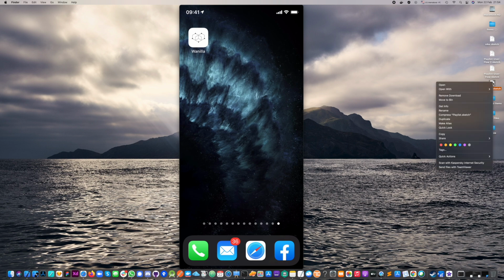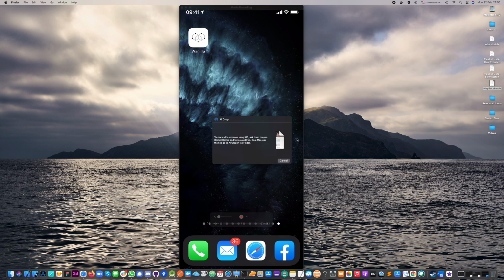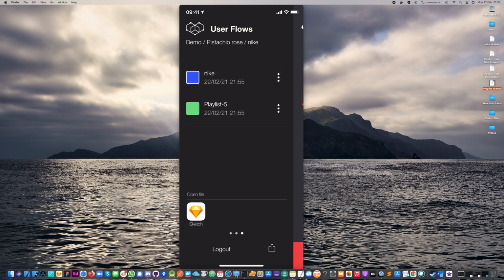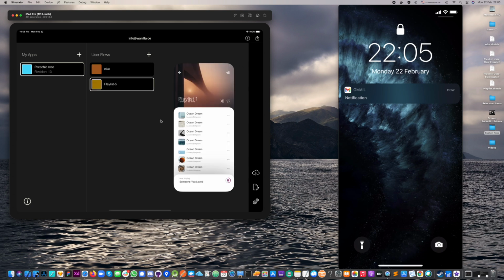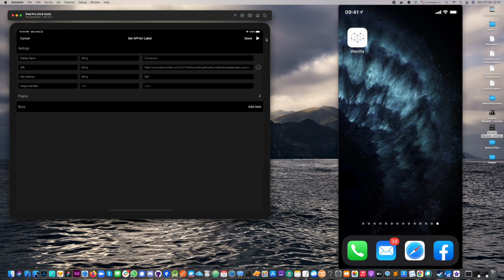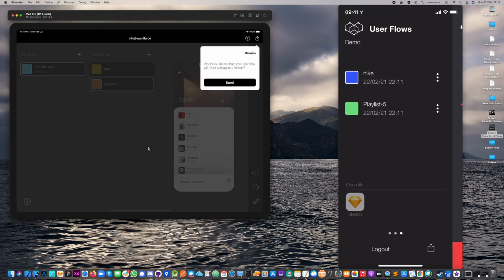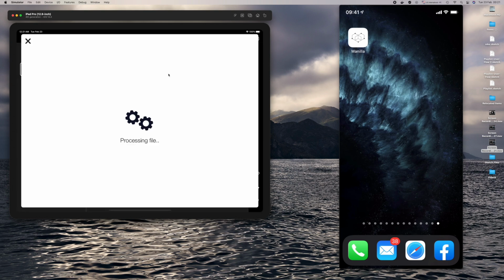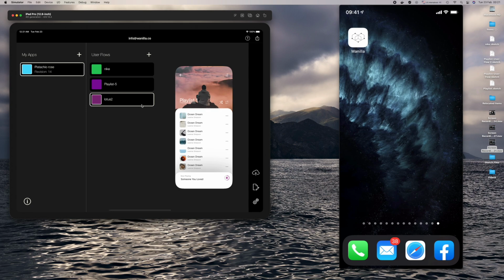How to use Wanilla's No-Code app builder to turn ideas and designs to native apps in seconds.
In this Video, Alexandros Stergiou the Founder of Wanilla, the no-code app builder,  will cover how to convert a Sketch File to a Native App Project.